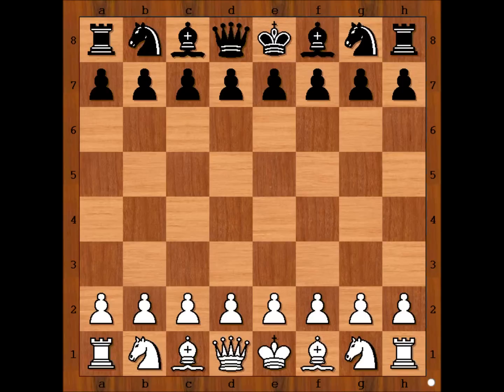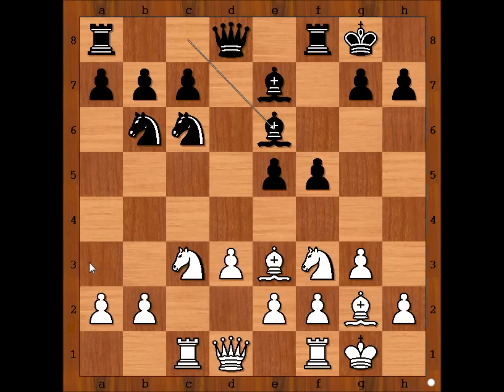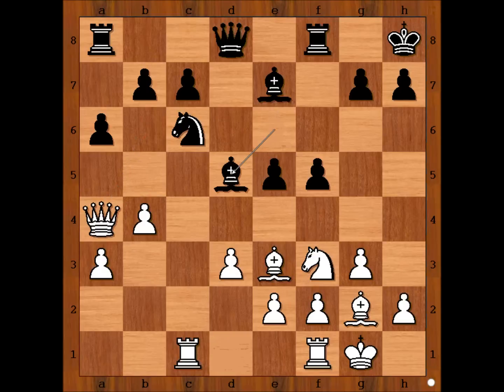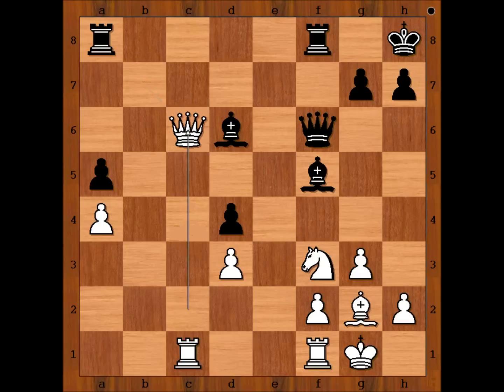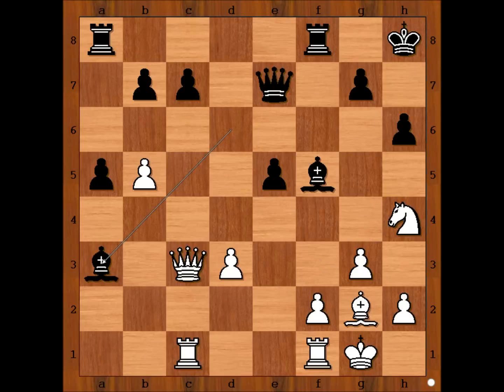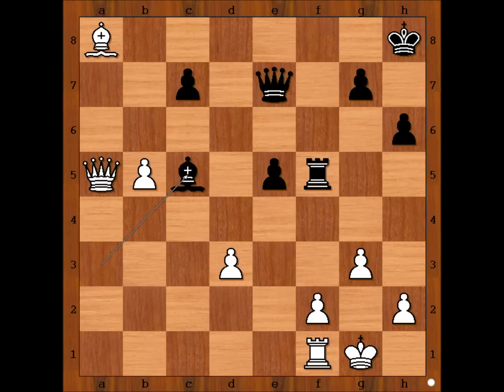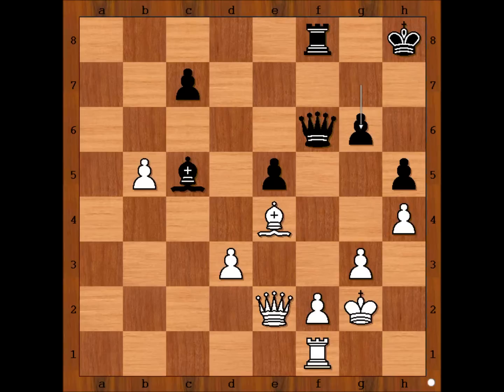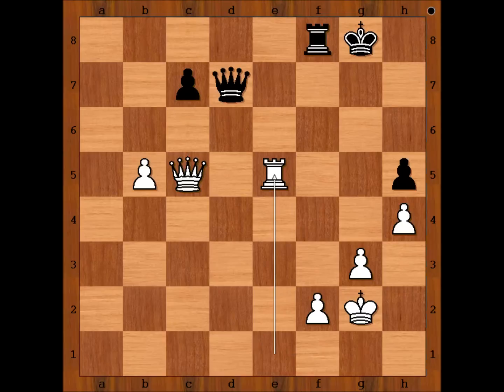Anand vs Hammer - 2015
Viswanathan Anand vs Jon Ludvig Hammer
Norway Chess 2015
 English Opening: King's English Variation. General (A20)
1. c4 e5 2. g3 Nf6 3. Bg2 d5 4. cd5 Nd5 5. Nc3 Nb6 6. d3 Be7 7. Be3 O-O 8. Rc1 f5 9. Nf3 Nc6 10. O-O Be6 11. b4 a6 12. a3 Kh8 13. Na4 Na4 14. Qa4 Bd5 15. Bc5 Bd6 16. Qc2 Qf6 17. e4 Be6 18. ef5 Bf5 19. Be3 a5 20. b5 Ne7 21. Bg5 Qf7 22. Qc3 h6 23. Be7 Qe7 24. Nh4 Ba3 25. Bb7 Bc1 26. Nf5 Rf5 27. Ba8 Ba3 28. Qa5 Bc5 29. Be4 Rf8 30. Kg2 Qd6 31. h4 h5 32. Qd2 Qf6 33. Qe2 g6 34. Bg6 Qg6 35. Qe5 Kg8 36. Qc5
 1-0